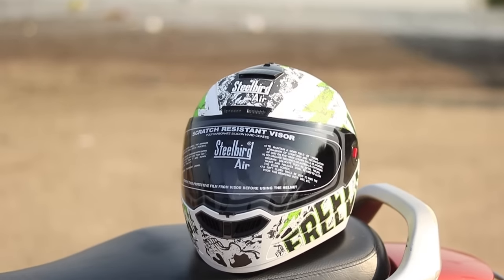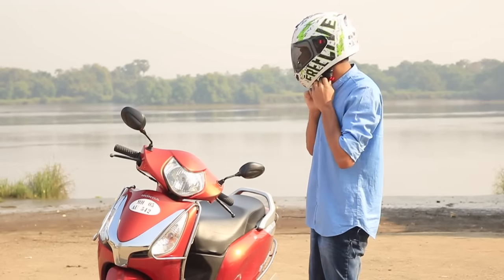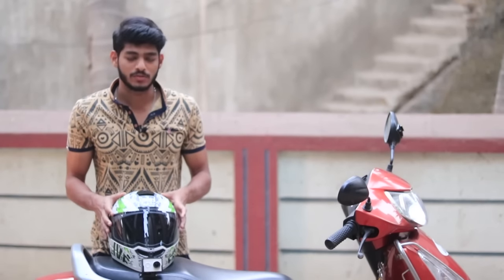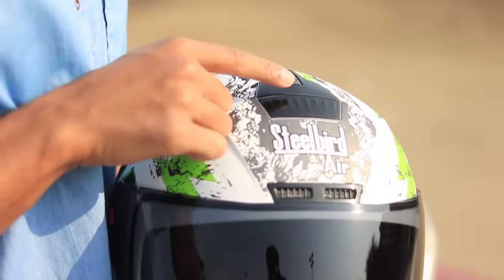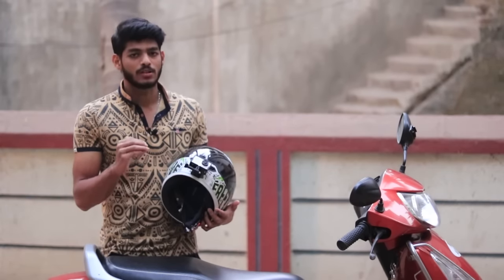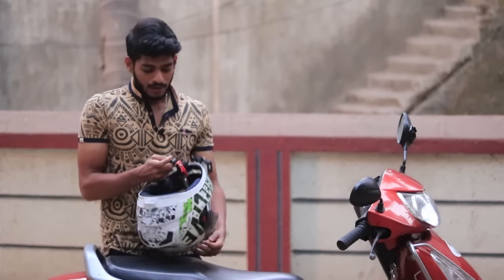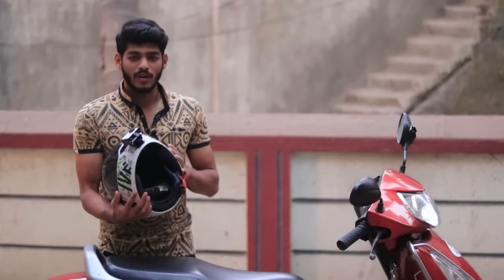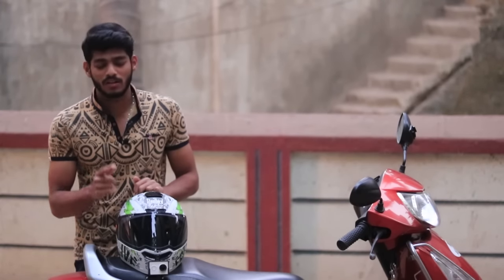Steelbird Air Helmet | User Review after a month | Sahil VLogs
Hi guys, this is the review video of my helmet steelbird air SBA-1. So anybody of you or within your friends of family is planning to buy this or intending to start motovlogging with this do check out for this video